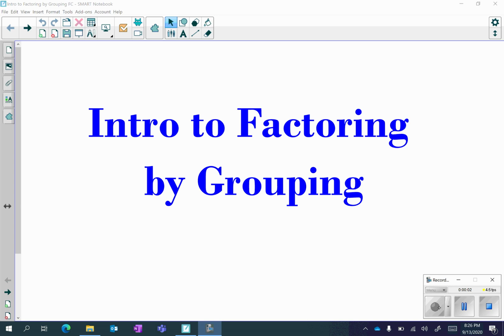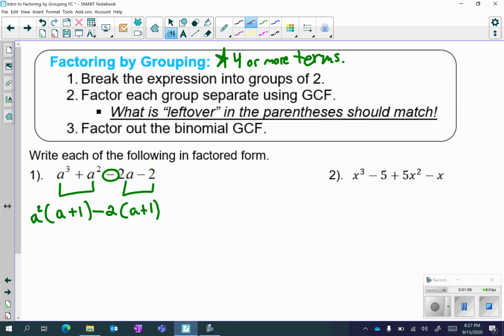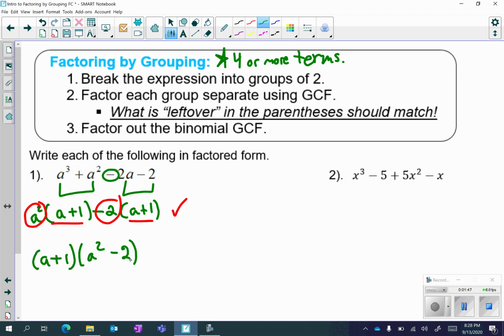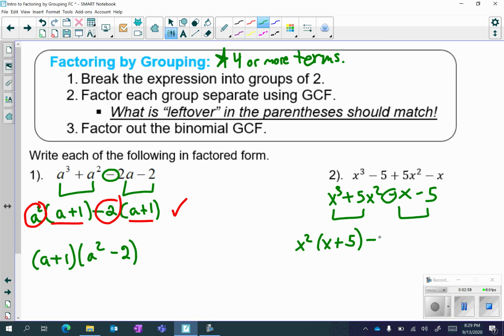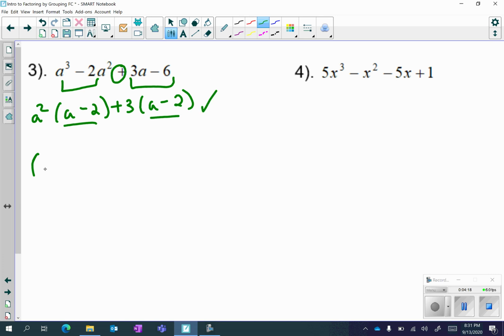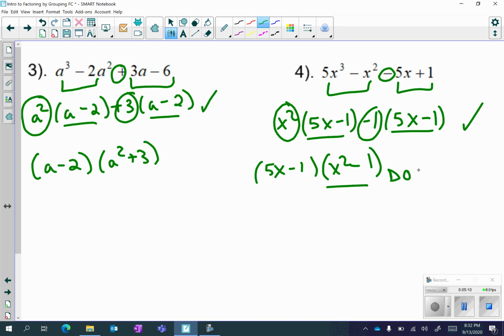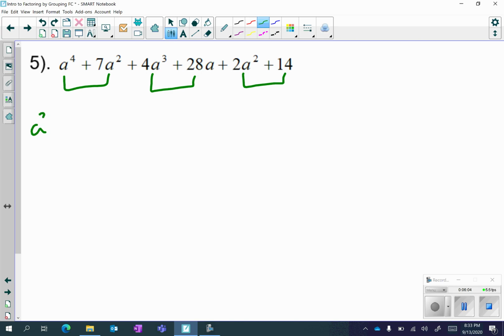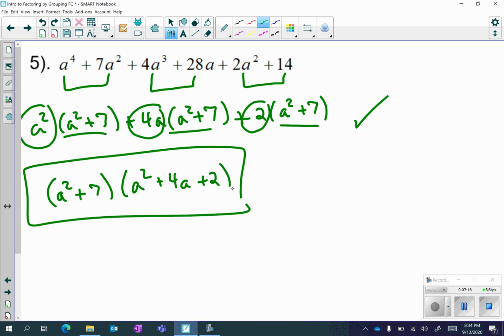Intro to Factoring by Grouping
This video will explain how to factor by grouping.